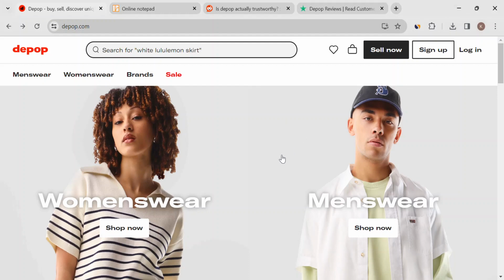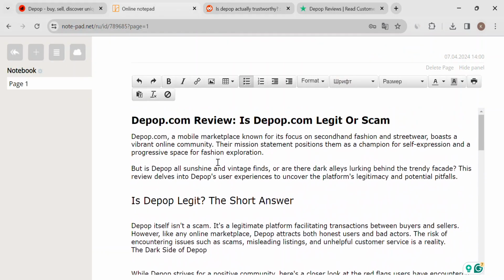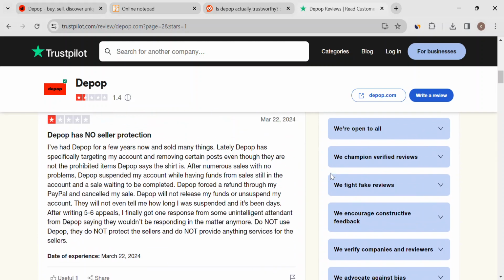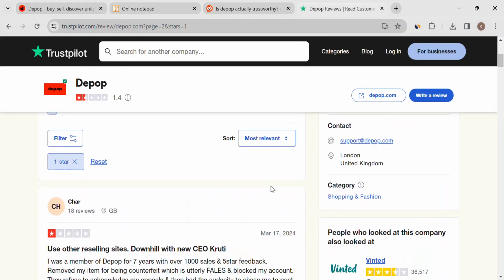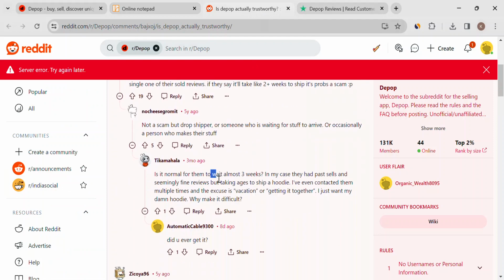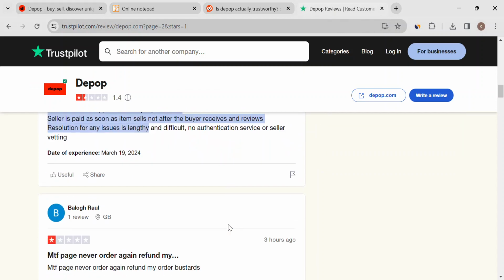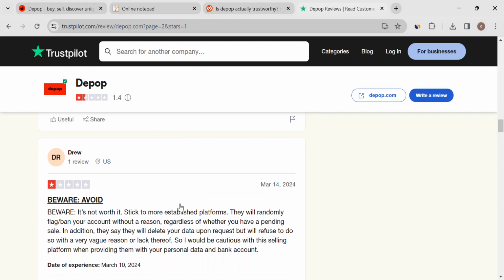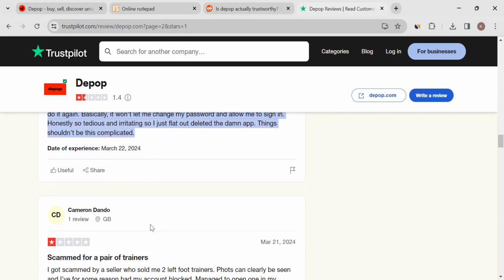Depop.com Review: Is Depop Legit Or Scam?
This video aims to provide an unbiased review of Depop.com.
This channel doesn't promote any website/app or platform. The videos on this channel only provide reviews on based of users' opinions and feedback.